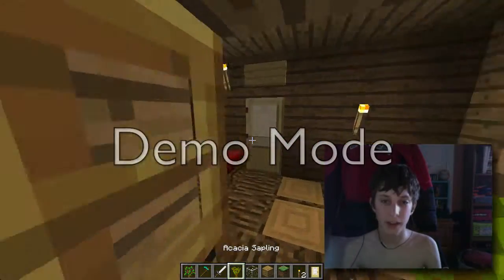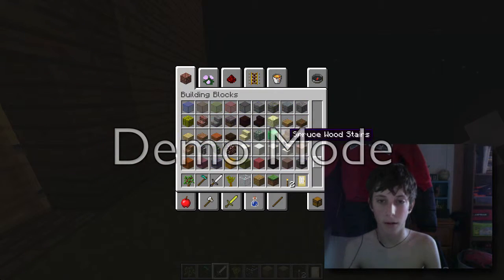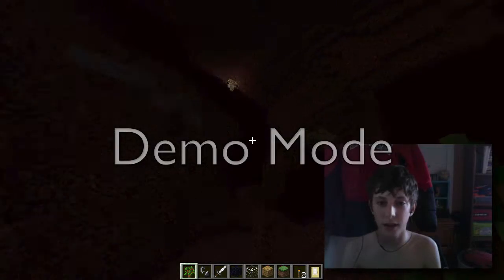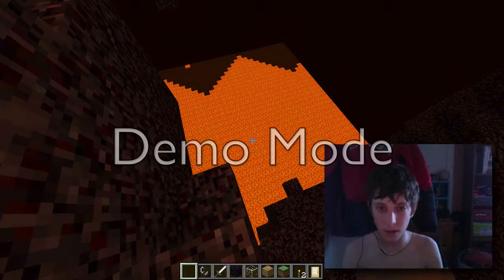Minecraft Episode #4 (UNDERGROUND FORTRES)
MINECRAFT!!!

This video is longer than usual, and It was Uploaded at 720p Rather than the usual 1080p. Well Im not going to spoil anything so any guys Enjoy!